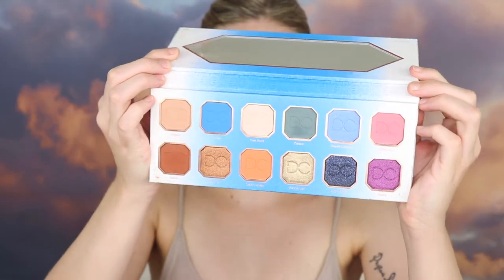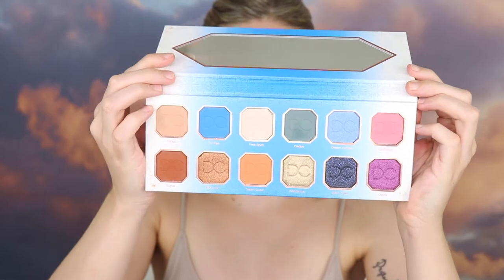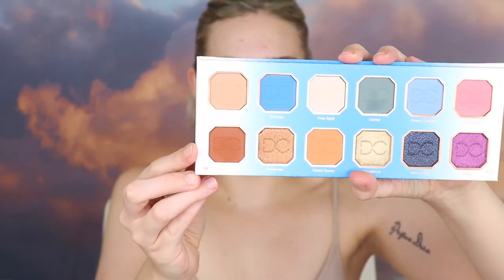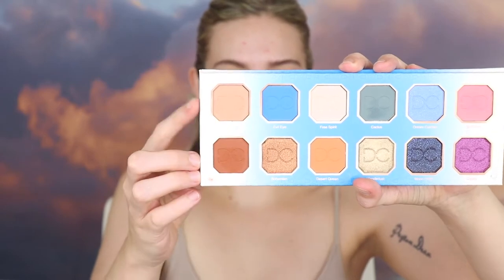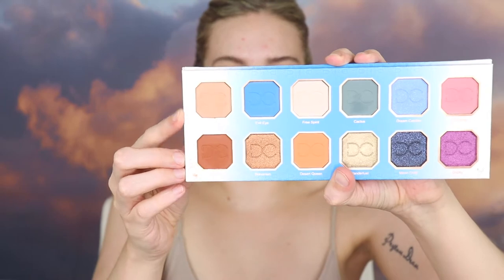CHATTY AF GRWM | Shop my stash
Hey everyone! In todays video I am just getting ready and chatting it up! I had a lot to say in today video haha mainly just me rambling on about whats on my mind. Let me know if you enjoy these type of videos where I just get ready and chat!
As always let me know any video recommendations you have down below in the comment section.

PRODUCTS MENTIONED

Listen….today I am just too lazy to fill out all the products I used…..let me live!!

SONG USED

Hello my name is Natasha Jozette! On my channel I will be posting makeup videos, product reviews, lifestyle videos, vlogs, and whatever else I get inspired by. I love coffee, crop tops, UFOs, Tye Dye, Makeup (Duh), and most things in-between. Thank you for clicking on this video I hope you stick around long enough to get to me and I you! Peace out ✌️ 🙃👽👾🤘💄💋🌲🌞☕️🔮💚☮️☯️♐️